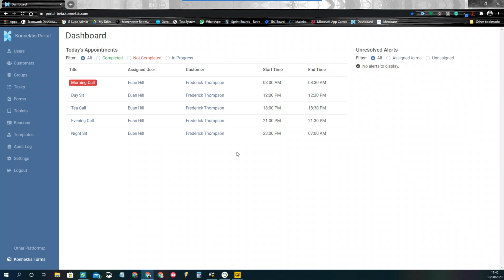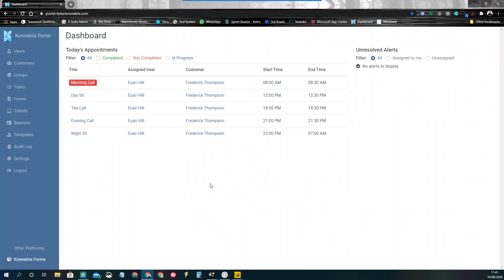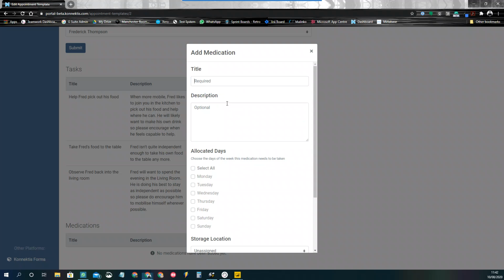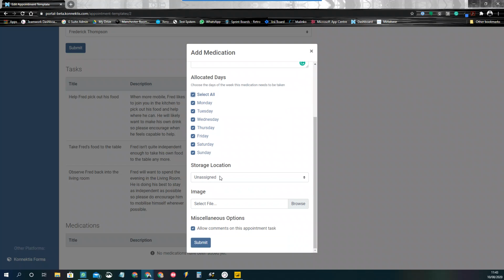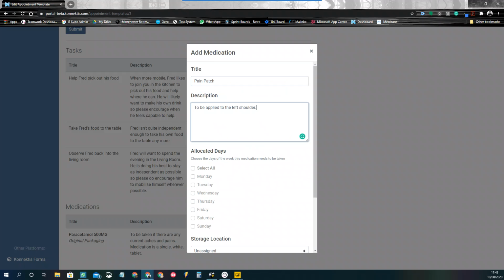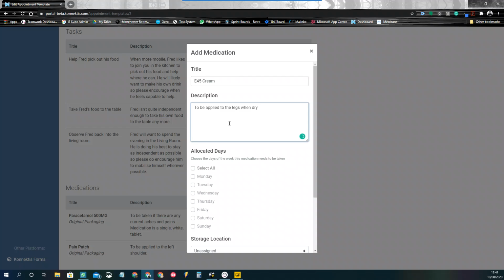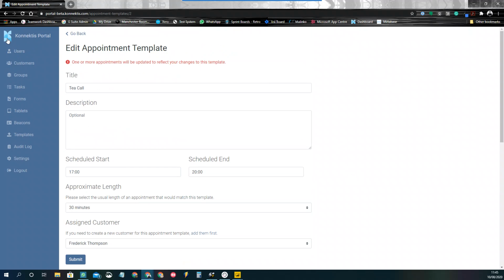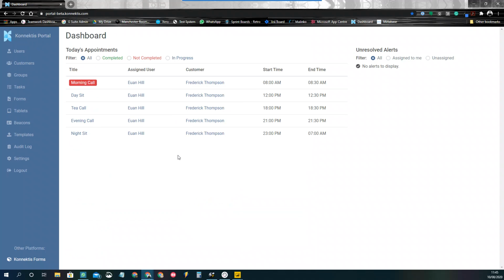How to remotely update MAR information for a care visit.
This video will teach you how to use Konnektis to update medication information on a recurring visit. A care visitor can then access the updated information immediately.